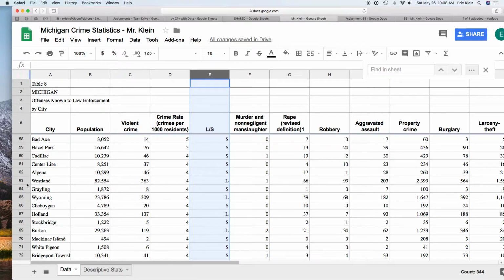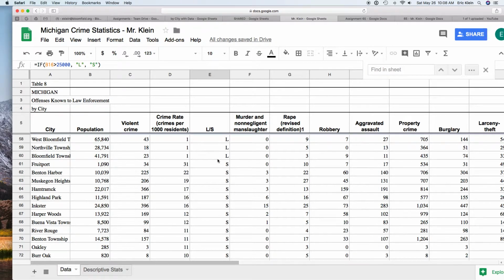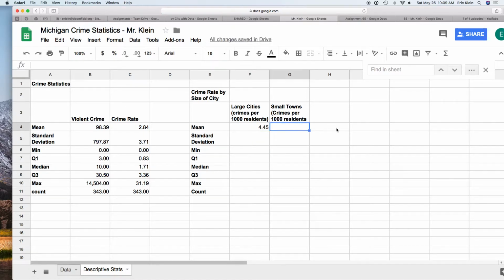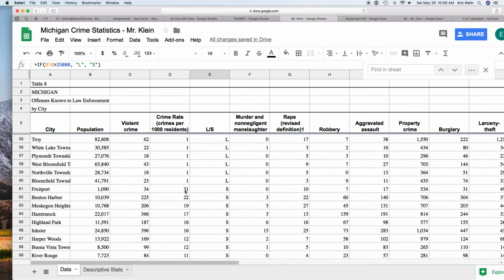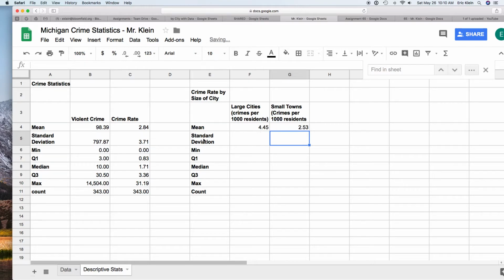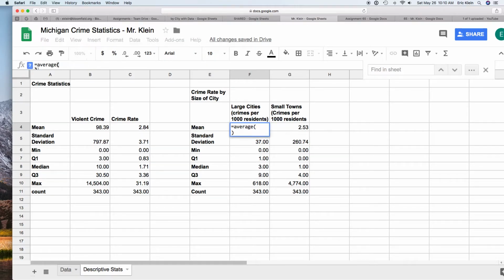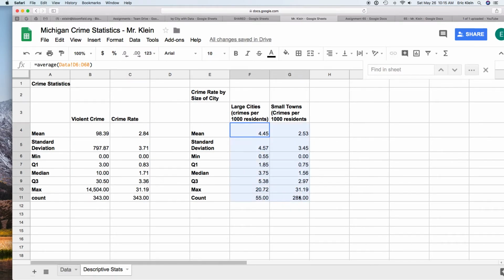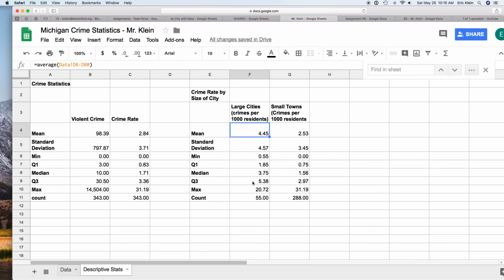Descriptive Statistics Using Sheets Video 3